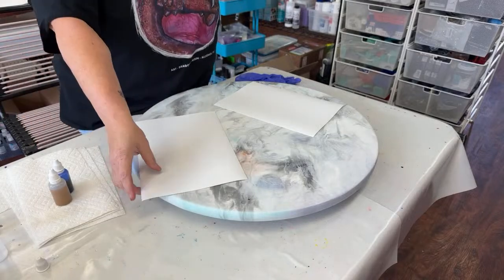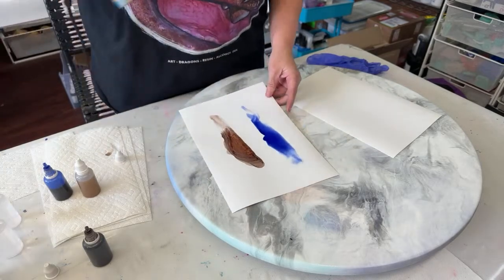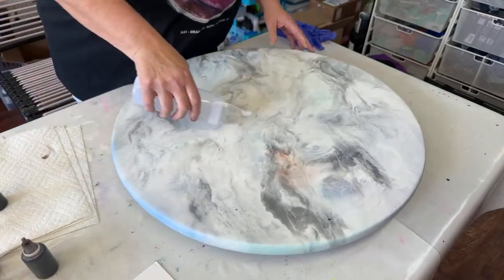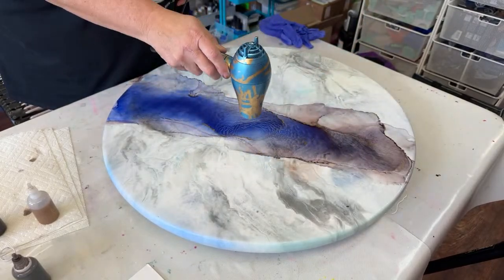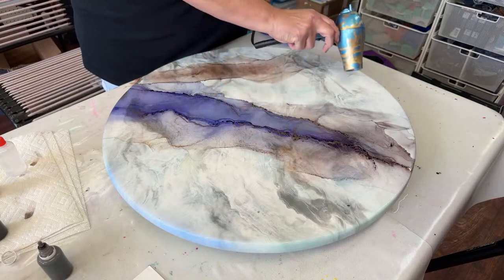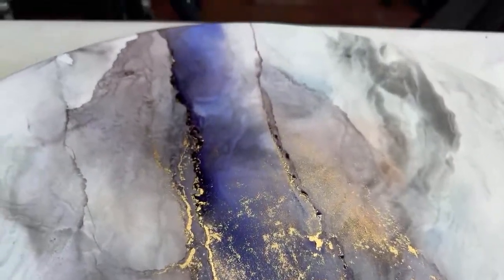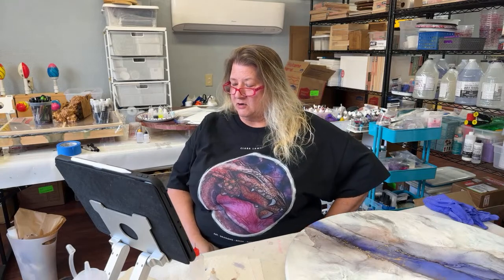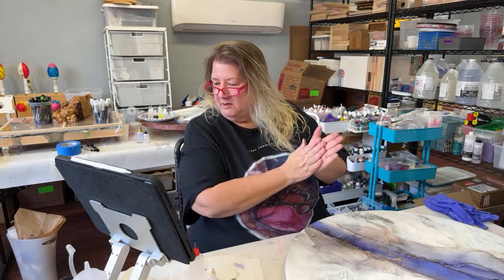Very First Live! Messing with 3 New Alcohol Ink Dyes! Claramarble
Howdy Howdy. This is Clara Lawrence. I share my successes and failures. This is one of those that I saved. Whew! Claramarble in process.

There is art and plenty of fun merch, blogs, Alcohol Dye Color Guide, and also coming a variety of courses. Smaug (our cat) approved.

Brass Piñata Alcohol Ink
Posca Bullet Pens
Molotow Chrome Markers
Molotow Chrome Refill

Creating and inspiration. Not sure which one excites me more, but both give me a great amount of joy and drive. My love of art also includes exploring a variety of mediums and creative ways to combine these mediums. As you can probably tell by my channel that alcohol inks, alcohol dyes, resin, acrylics and especially dragons come across my videos quite often. I love the way resin art brings in this opportunity to play with layers and incorporating mediums such as alcohol dyes while using Claramarble technique or even illustrations with dragons, horses or whatever the imagination brought to the table. If you are learning different mediums, then I have several playlists for you to help you through your journey. If you like dragons, well there is a playlist for you too. Does this make me a resin artist, an alcohol ink artist or dragon artist? Well, we will just have to find out together. Thanks for hanging out with me on our adventure together.

Artist Till Death - One Stop Resin Shop
I get all my colors and supplies for resin. Home of 2Faced Chameleon Colors, USA Distributor for Color Obsession, Just Resin, Colour Passion, Resin Arte, Alumilite, and Resin Glitter.

RK3 Designs
I get all my Stone Coat resin with RK3 Designs. They carry the different lines that Stone Coat provides including my favorite Art Coat. Also in their inventory are the mica powders, Alumilite dyes, glitters and tools.